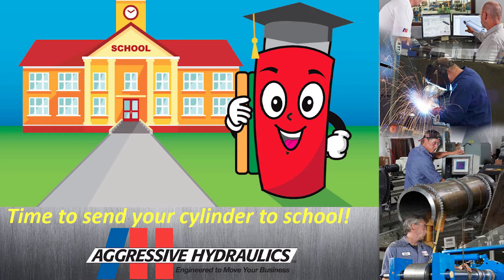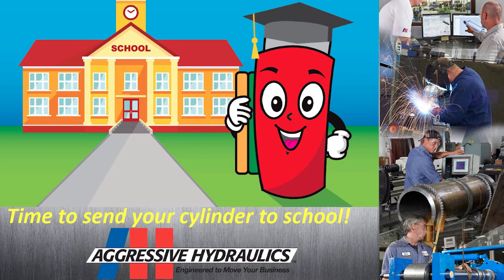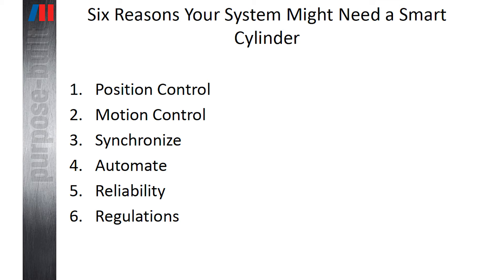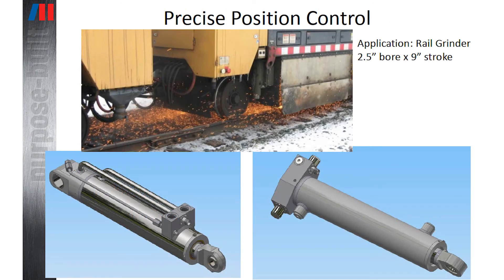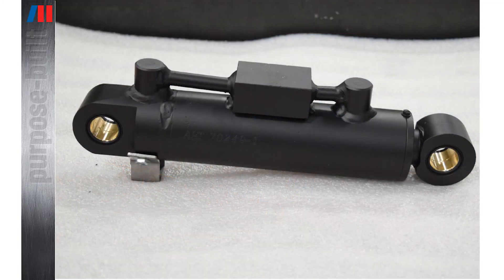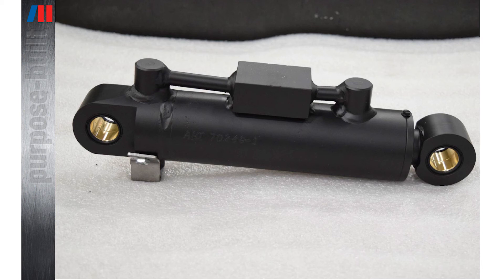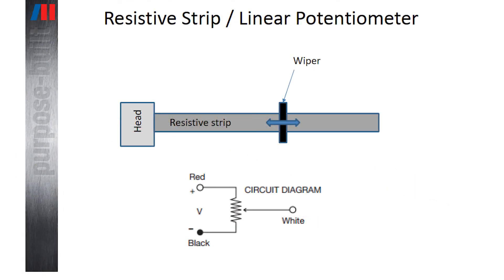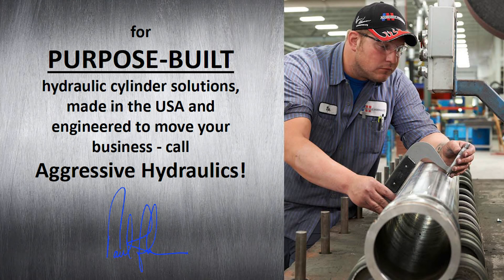A look at smart hydraulic cylinders and their applications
Fluid Power World's Editorial Director Paul J. Heney chats with Tony Casassa, an Application Engineer with Aggressive Hydraulics about the company's smart cylinders. Casassa describes the benefits of using hydraulic cylinders with integral linear position sensors, and highlights some of the many applications for this technology.